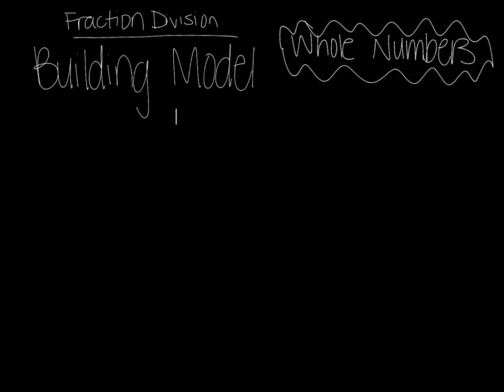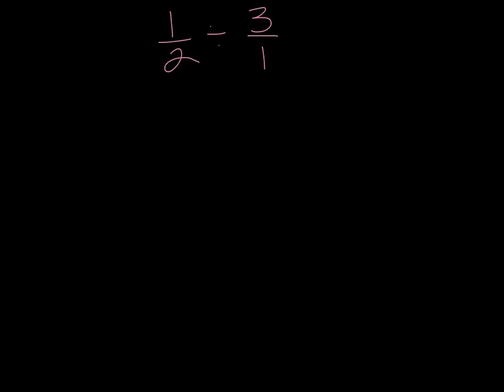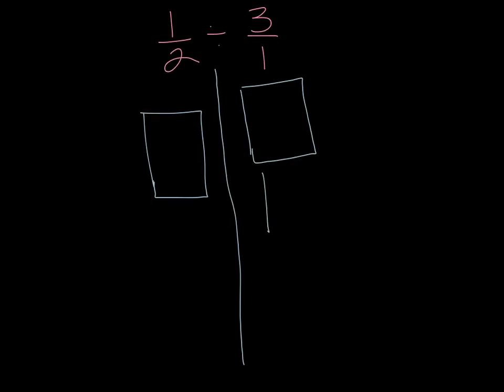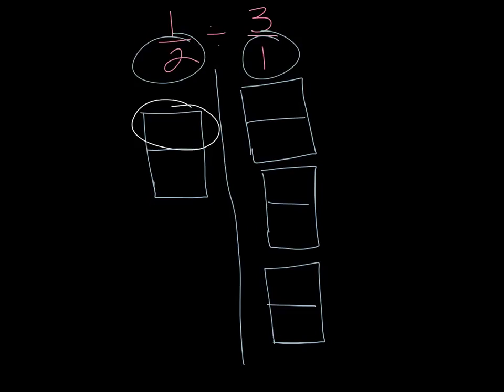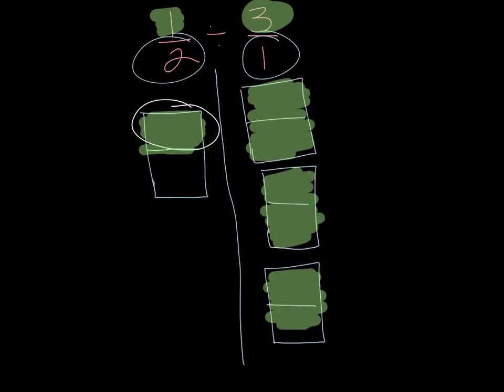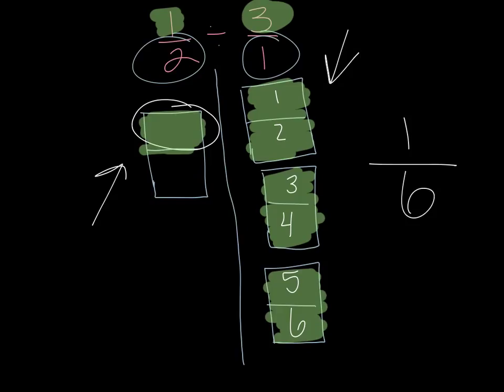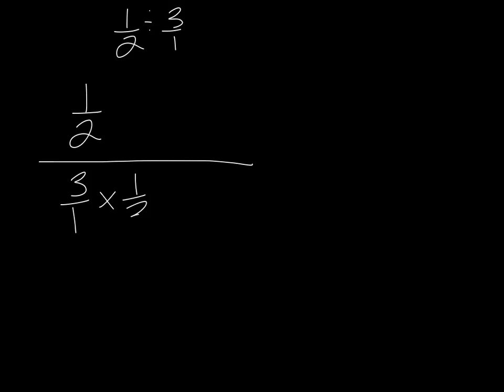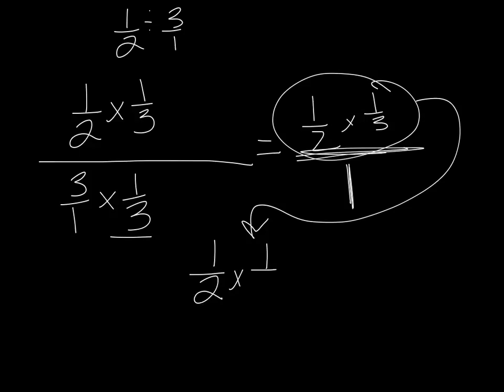dividing a fraction by a whole number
I recommend you watch the first video about the Building Model before you watch this one, if you haven't seen it yet.